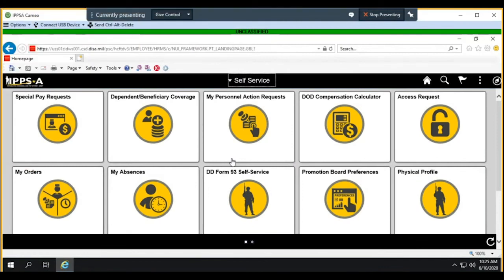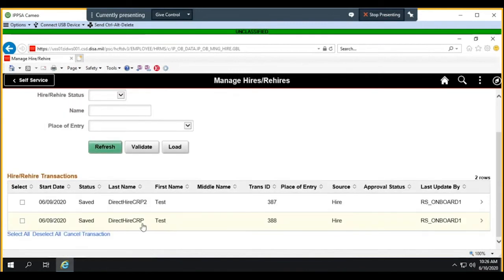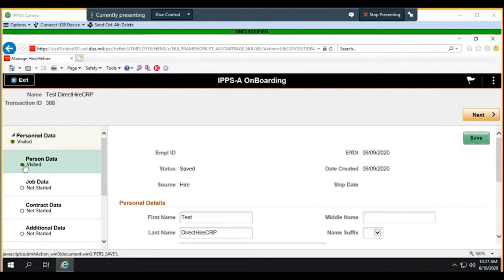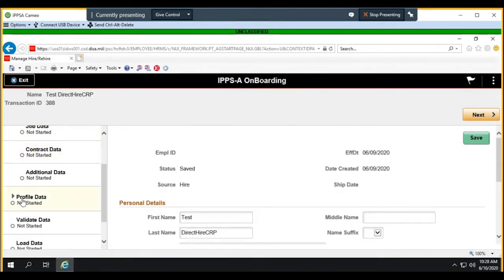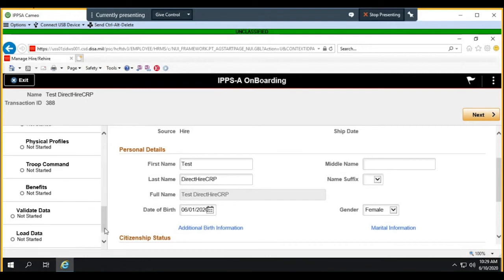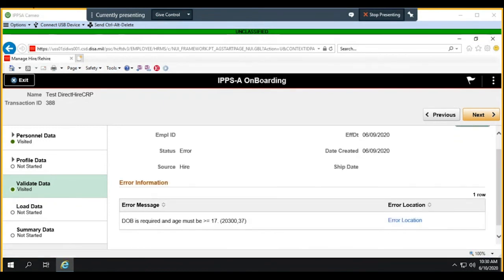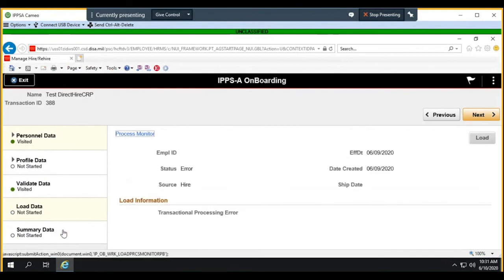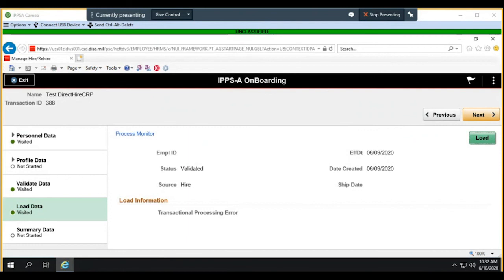IPPS-A R3 Demonstration: Onboarding Activity Guide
The following video was taken from the IPPS-A Release 3 Conference Room Pilot 2 held on 10 JUN 2020.